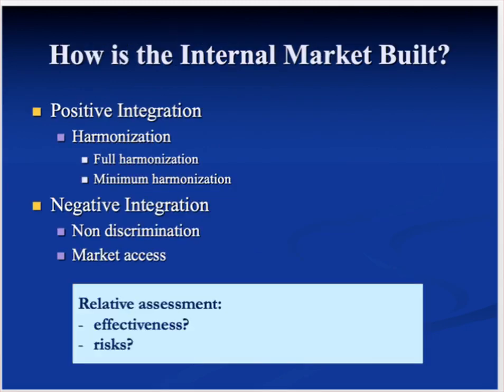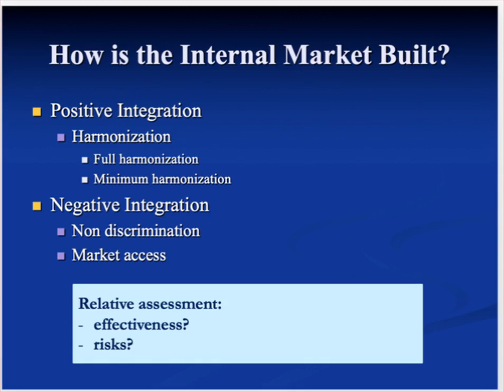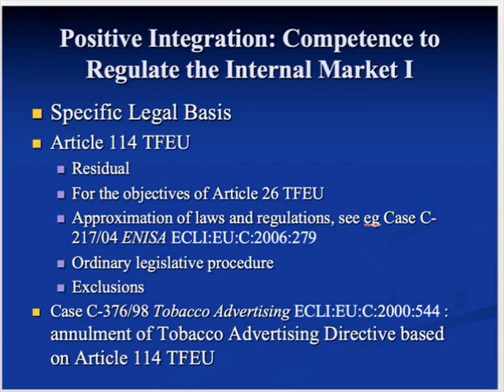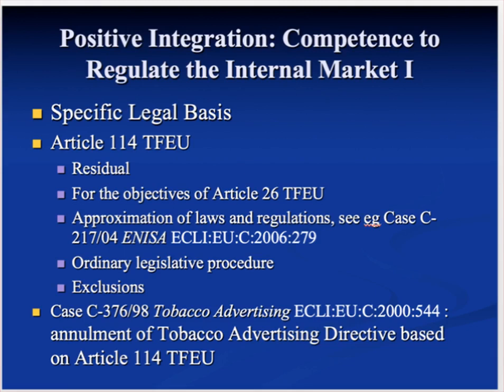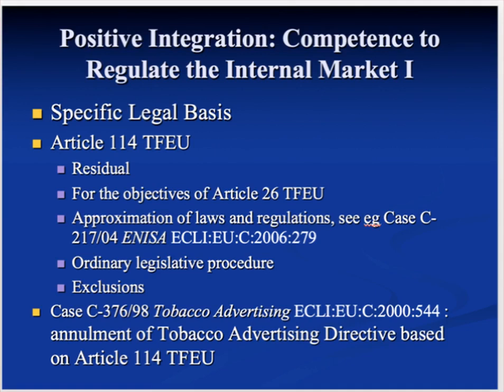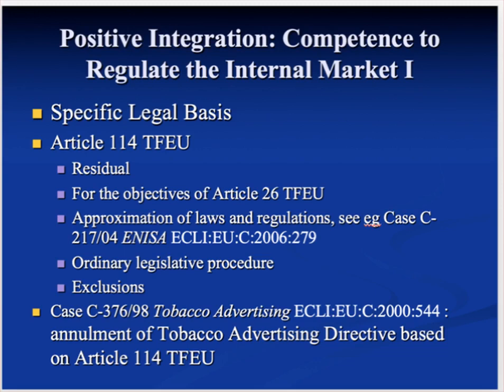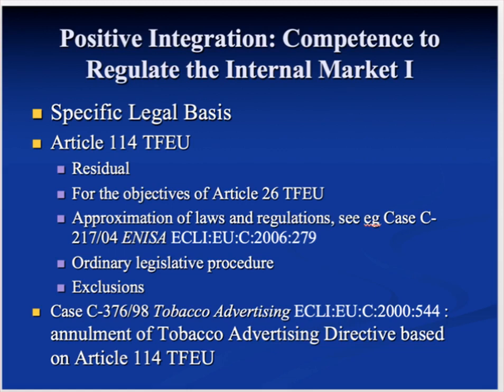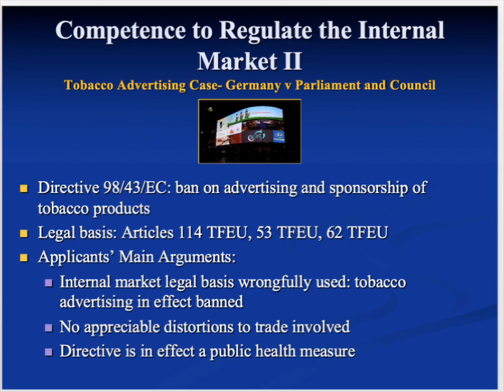Advanced EU Law LAW210 Lecture 9 4 Autumn 2020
Lecture and guided interactive learning on the legal architecture of the EU's internal market. Lecture originally recorded for the Advanced EU Law class in Sheffield Law School in Autumn 2020, but may be of use to others too.